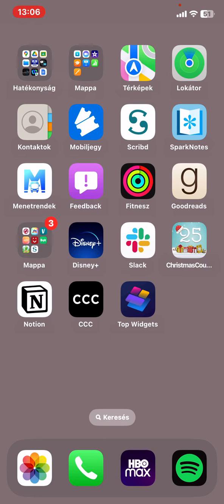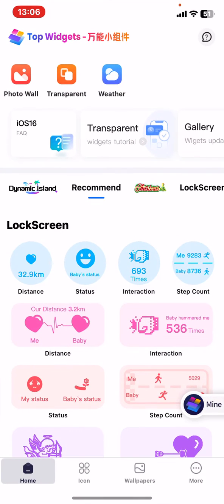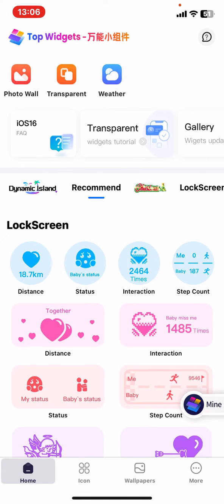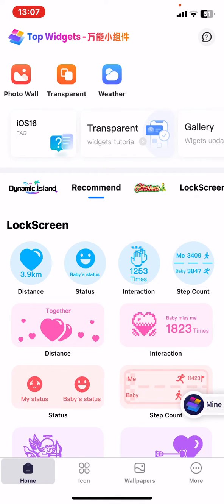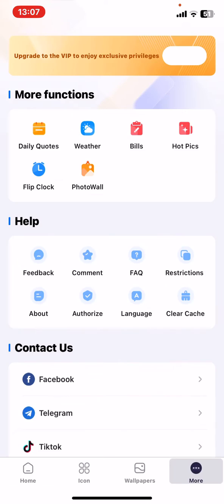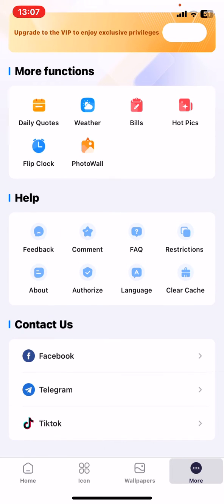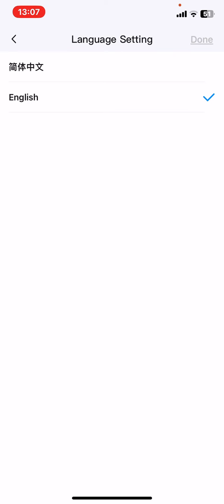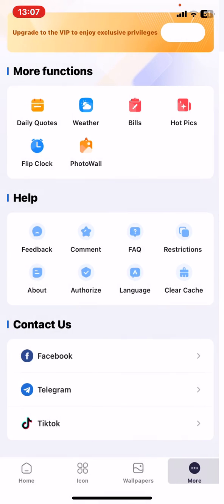Where to set the language in Top Widgets?